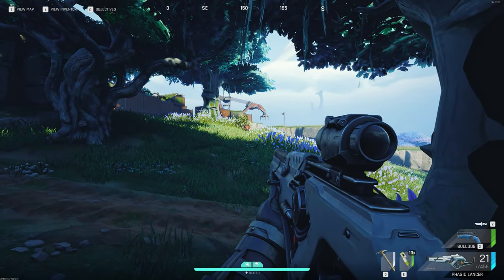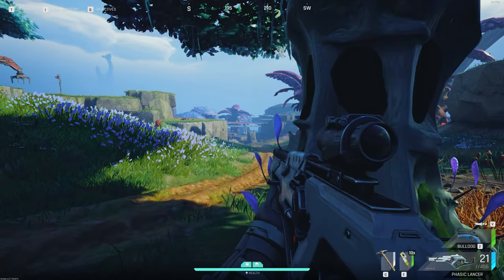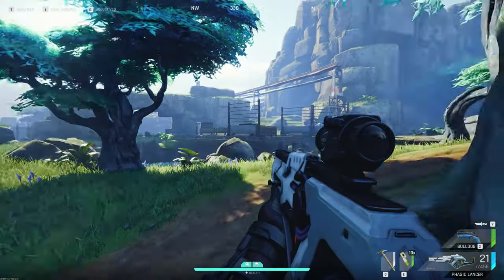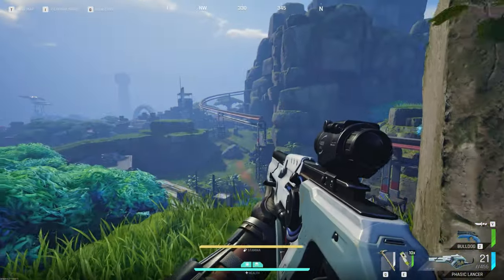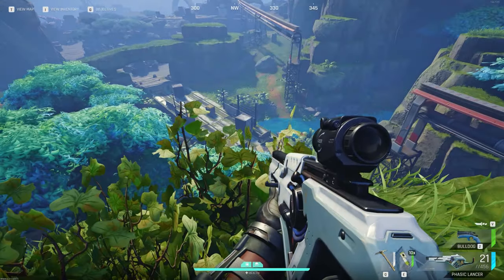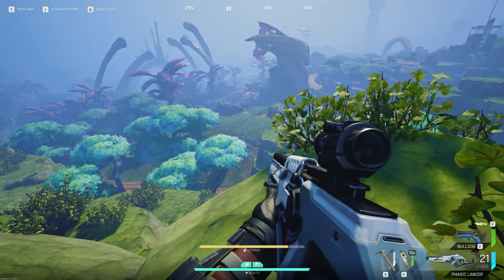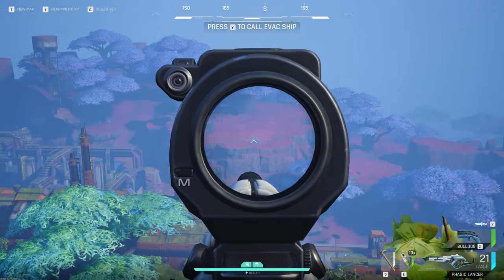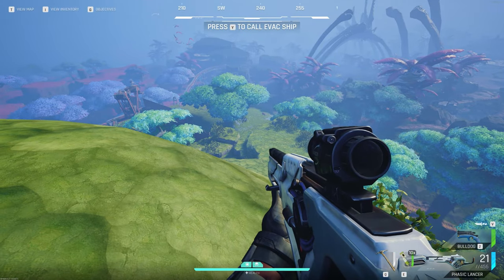AMAZING Spot At The Water Facility In The Cycle Frontier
Showing a AMAZING Snipe & Extract spot at the Water Facility for The Cycle Frontier. How are you guys finding The Cycle Frontier?

Would you like to see more The Cycle Frontier content? Want to see more Solo gameplay in In The Cycle Frontier?

We also do some live commentary playing solo in The Cycle Frontier

SOCIAL MEDIA

Fortnite Support-A-Creator Code:  ASALTYBK

PC Specs:
CPU: AMD 5900x
Motherboard: ASUS ROG STRIX X570-F GAMING
Memory: 32gb 3600Mhz
GPU: NVIDIA GeForce RTX 3080 10GB
Power Supply: Corsair 850W RM850 80+ Gold

Accessories used:
Mouse: Xtrfy M4 @1600DPI - 1000Hz polling Rate
Keyboard: Razer Chroma
Headphones: Beyerdynamic dt 990 pro with Creative G6